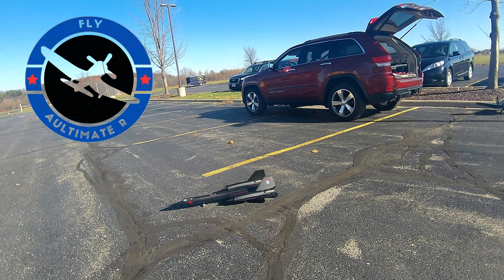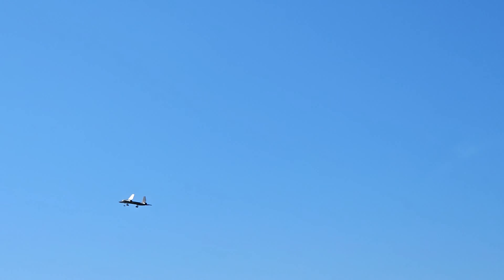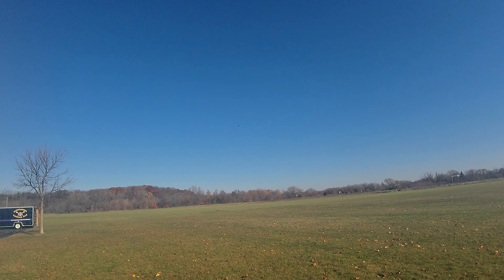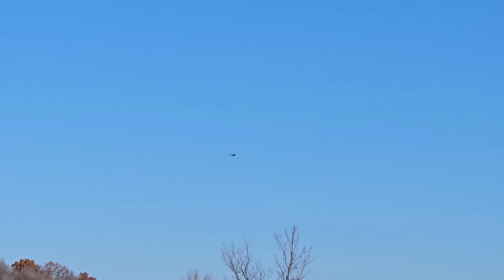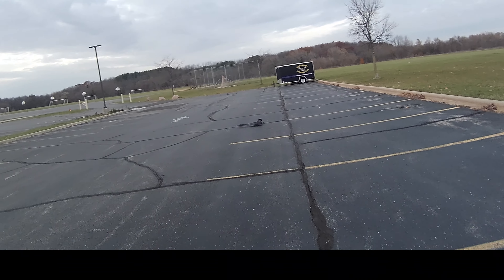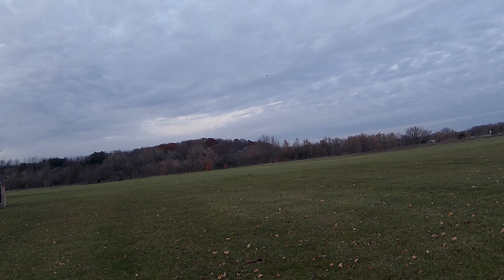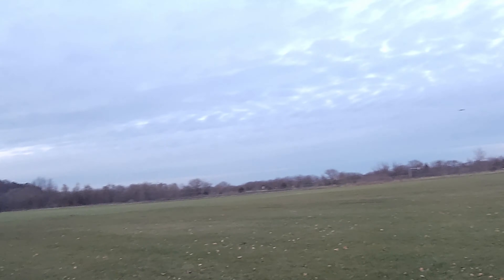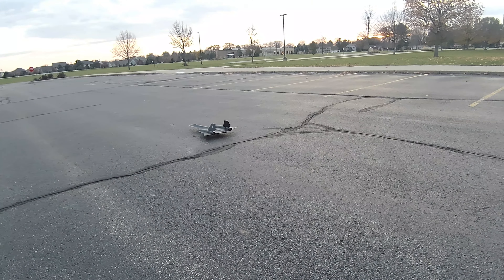EFLITE SR71 Blackbird Twin 40mm 1st Flights!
My first flights of the SR71.  Never thought I would be able to fly a RC version of this type of plane, how cool.